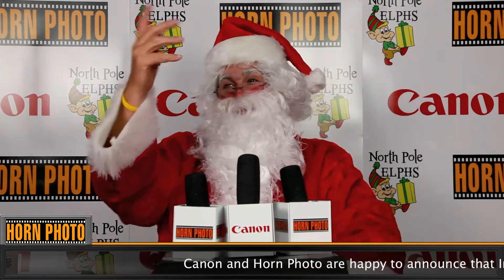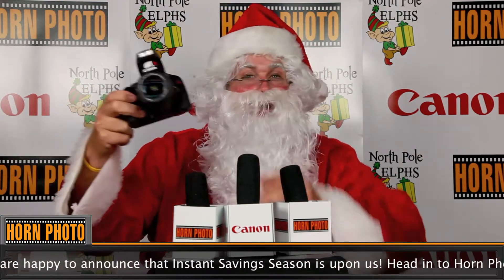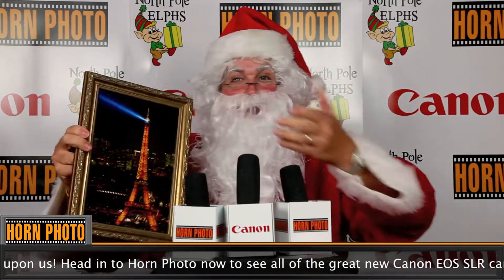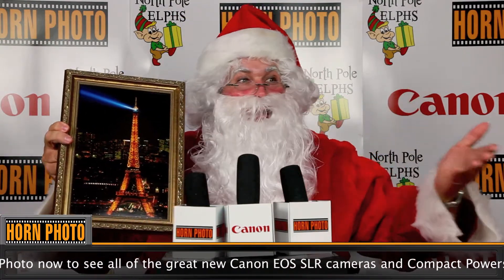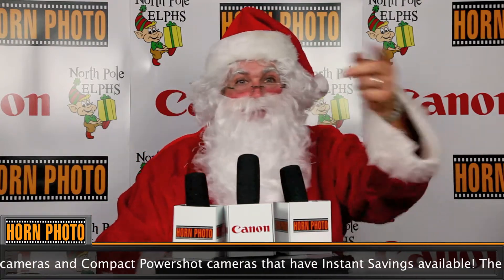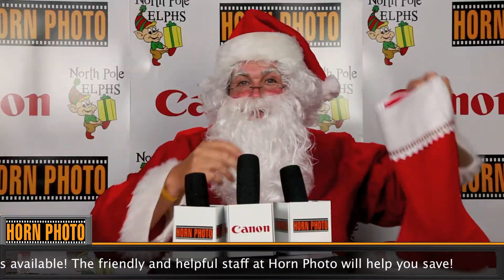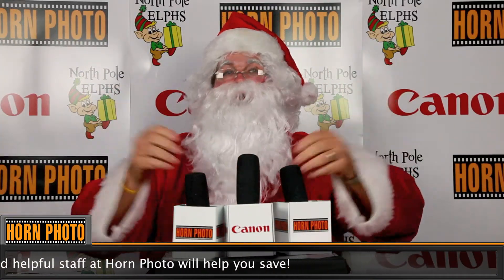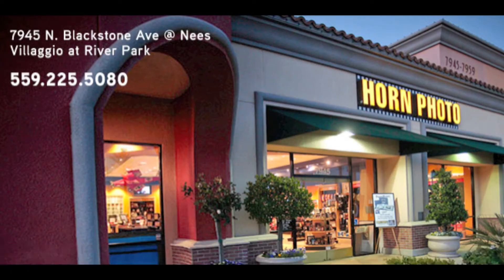Commercial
Commercial Proof